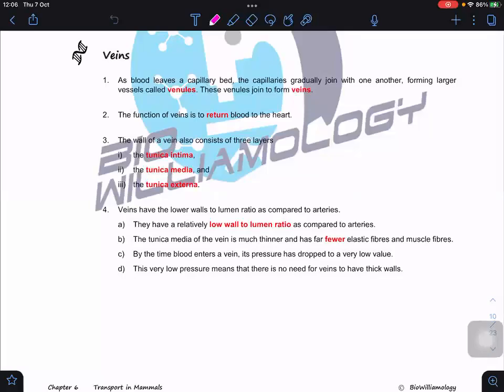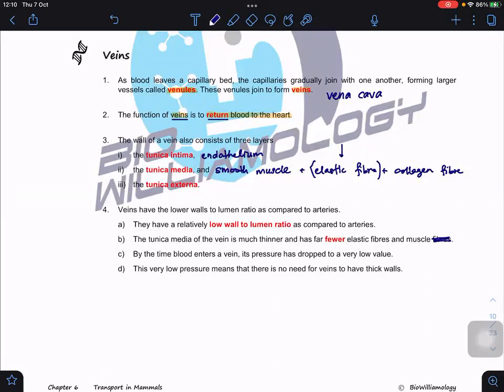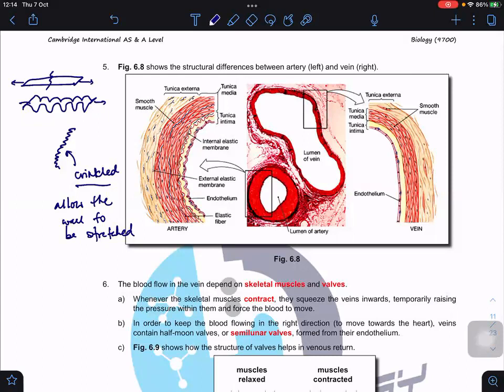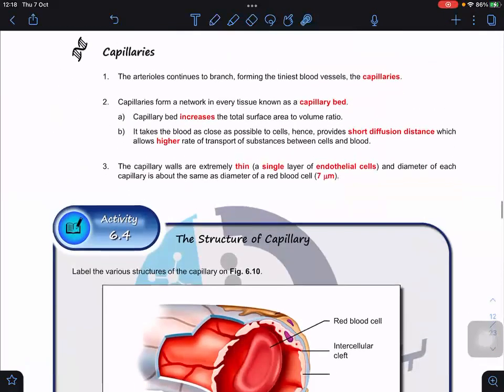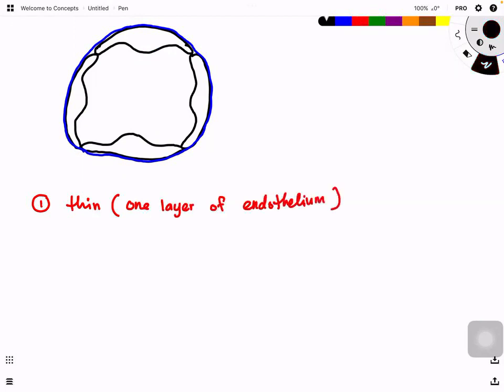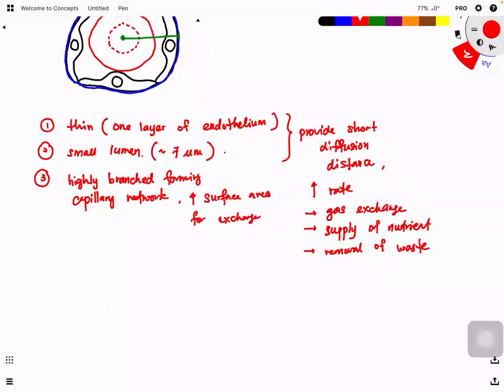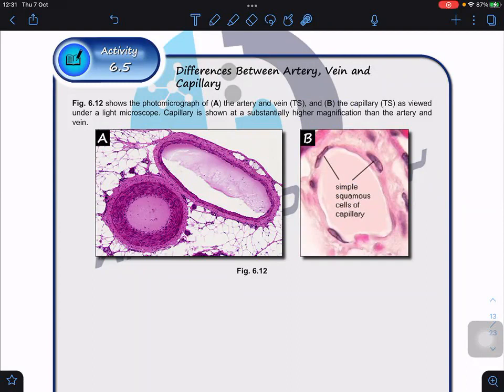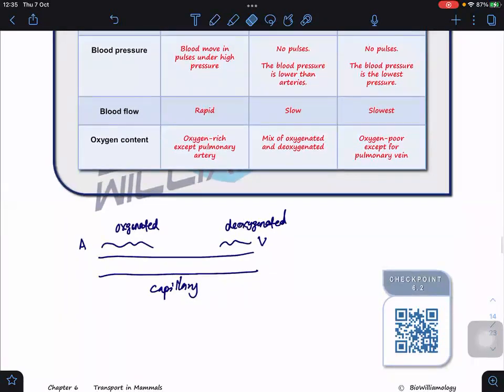Blood Vessel (Part II) by Dr. William